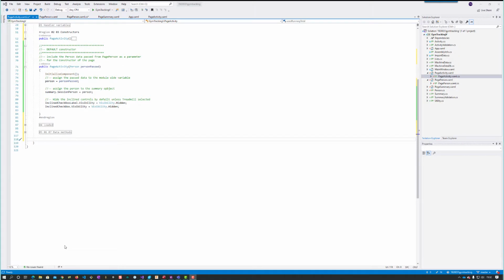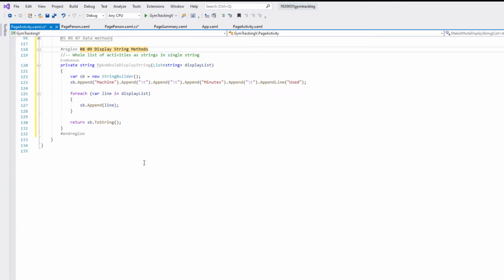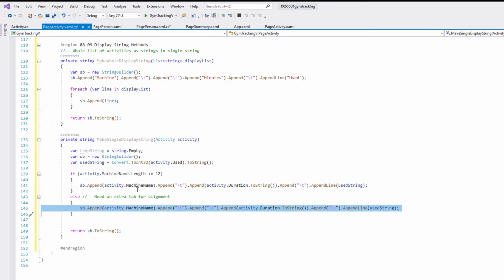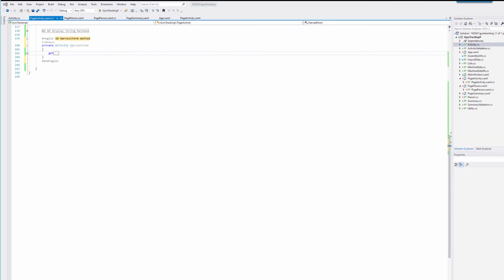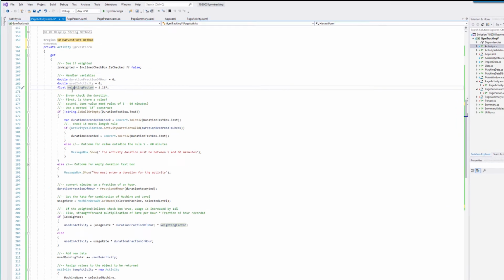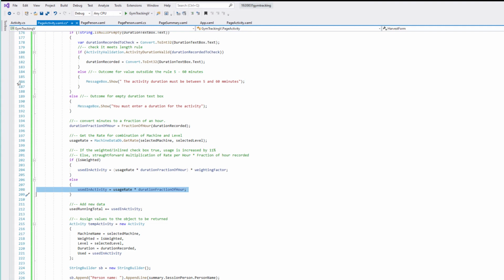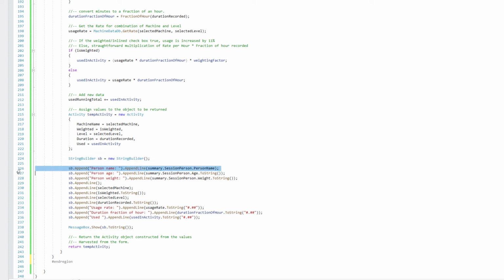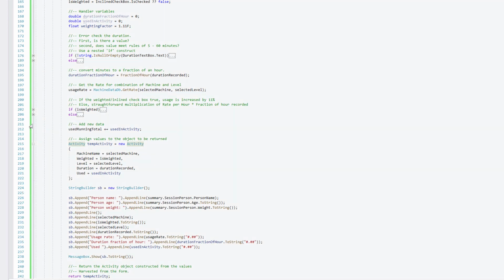031 19 PageActivity Code Behind Part 2